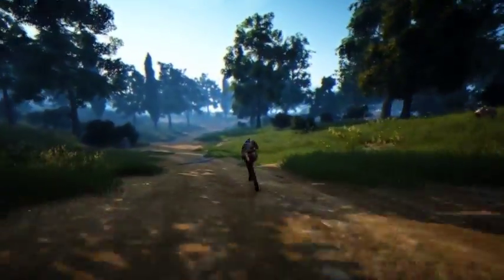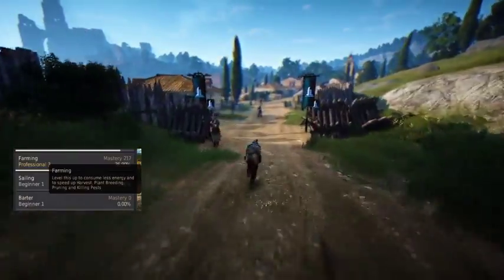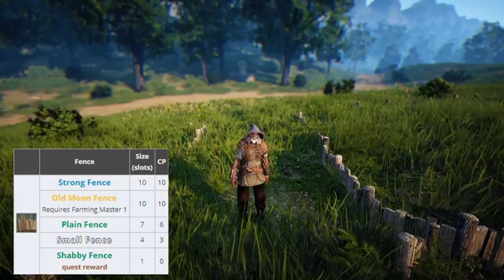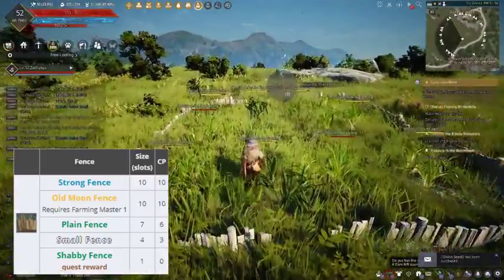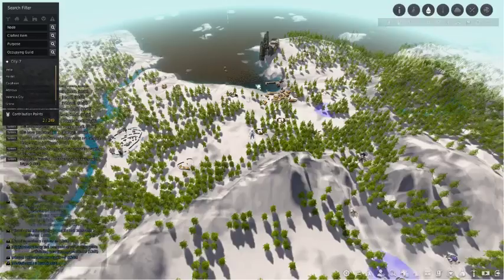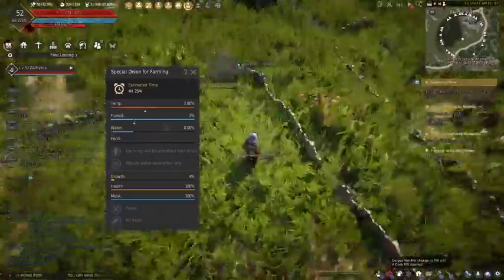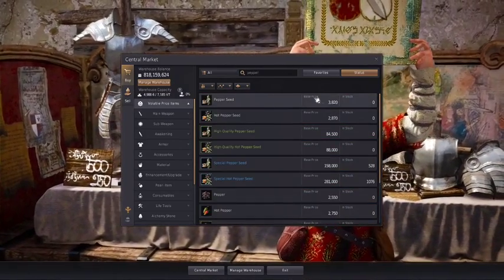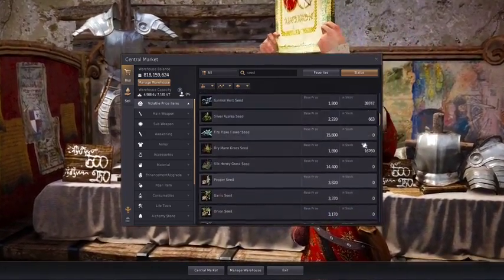Black Desert Online - Farming For Casual Players! ♠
Hello everyone and welcome back to Black Desert Online.

Today we'll be talking about farming and why you should know the basics and maybe have a farm of your own!

Farming is easy to get into if you're able to support the upfront contribution point cost, however, in my opinion, it is a must if you're into cooking or alchemy and doing the imperial crafting deliveries of these two life skills.
Farming is also a good money making life skill later down the road. I'm at Professional 3 and I'm able to get 4.5M\day if I sold my produce. But I know you can easily get 20M+\day with certain rare crops.
It's a life skill that you can do hands off or hands on making it great to do as you'reworking or busy with something else. Sometimes I'll be griding with my main fighter and I'll swap to my life skiller just to tend to my
crops and then change back to grind some more!

A Huge Turd ♠